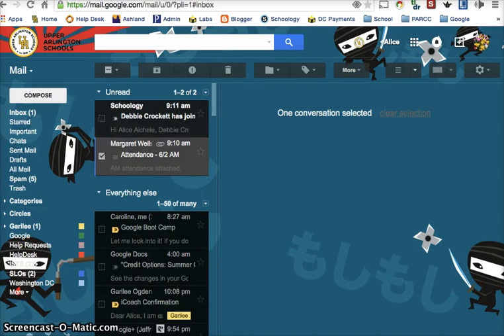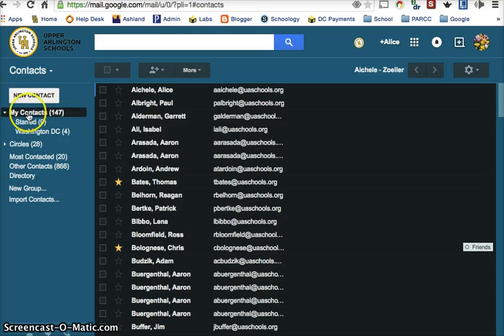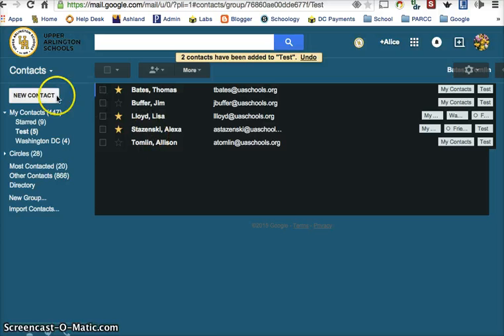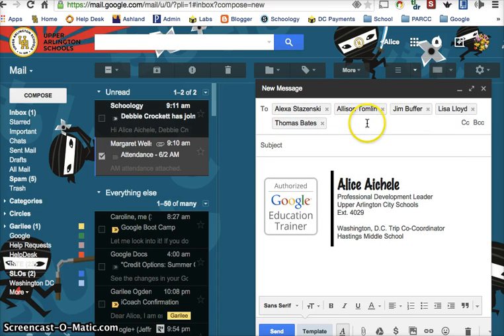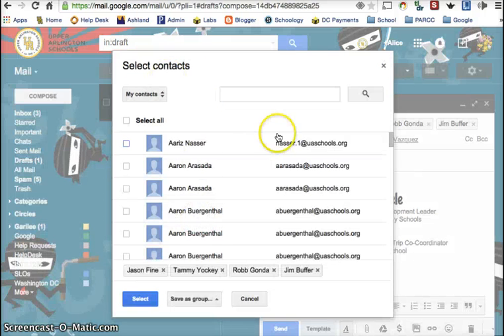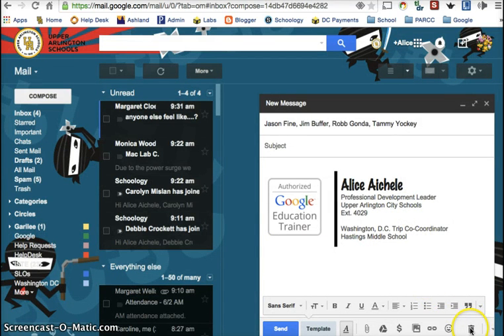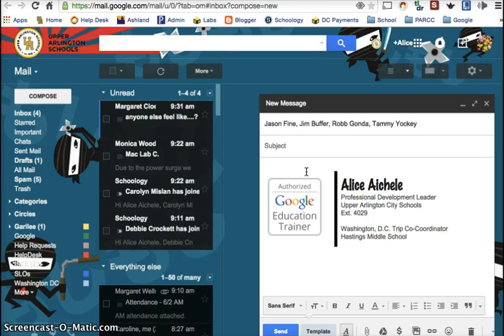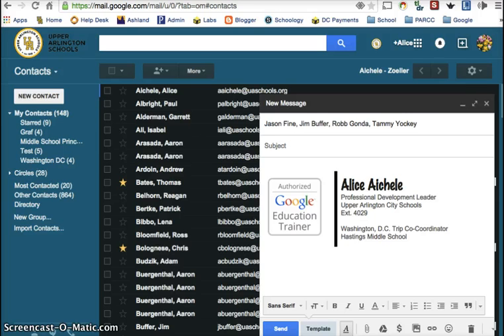Contact Groups in Google Mail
Learn two different ways to create a Personal Contact group in Google Mail.